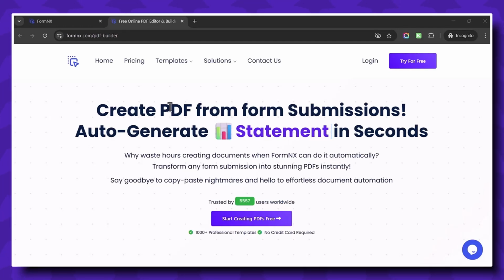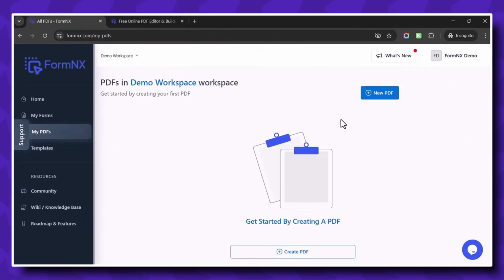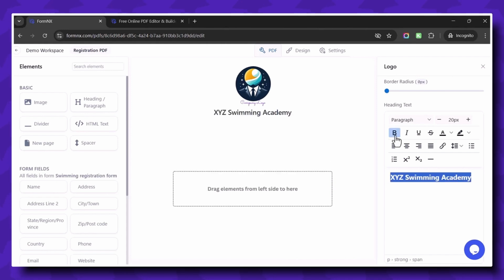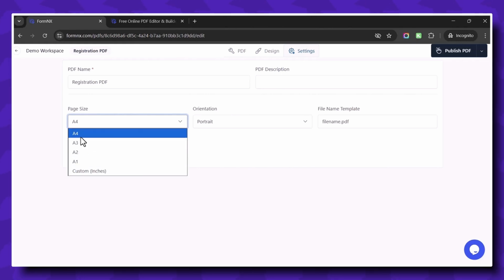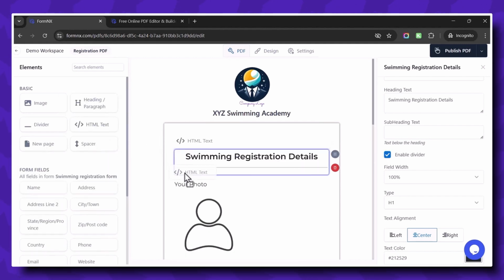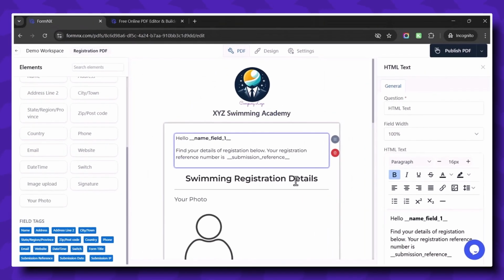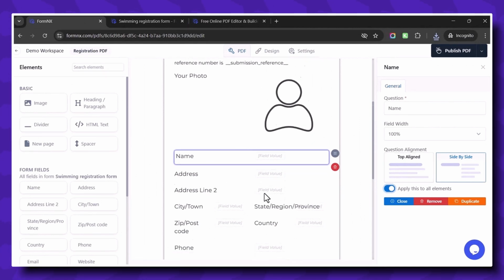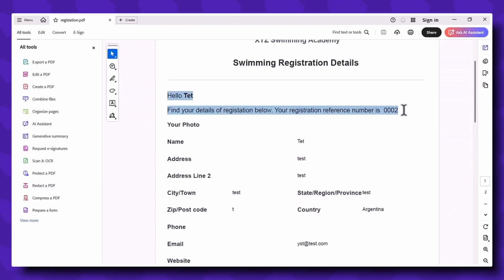How to Design your PDF from Form Responses | No-Code PDF Builder | FormNX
In this step-by-step tutorial, we’ll show you how to use FormNX to turn your form submissions into beautifully designed PDFs. Whether you need a booking confirmation, event registration form, legal agreement, house rental contract, or any other type of document — you can create it easily and instantly.

With FormNX’s No-Code Form & PDF Builder, you can create personalized documents in minutes, automate your workflow, and impress your users with custom, professional PDFs.

Some of the features of FormNX include:

💥 1000’s of free-form templates
💪 Unlimited submissions
🌟 Unlimited forms
🛡️ Advanced spam protection for forms
🔒 Password protection for forms
🎨 Unlimited customization options
🎯 Conditional fields in forms
🔢 Automatic reference number generation
📡 Webhook support for forms
✅ Advanced validation rules for forms
🎉 Personalized 'Thank You' page for forms
📧 Real-time email notifications
📊 Embed/Feedback/Lightbox code options
📅 Smart form scheduling
💹 Reporting & Charts
🧮 Calculation forms
➖ Progress Bar for forms
🪜 Multi-Step Forms/Card Forms
✝️ Duplicate Submission Check for form